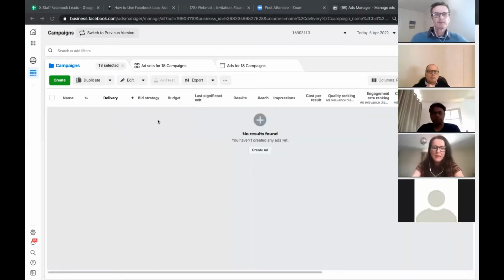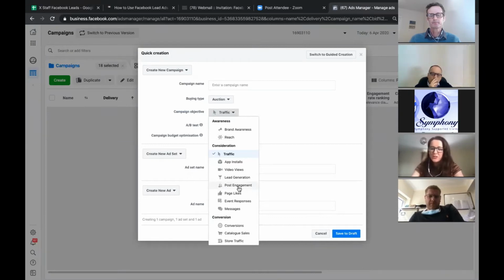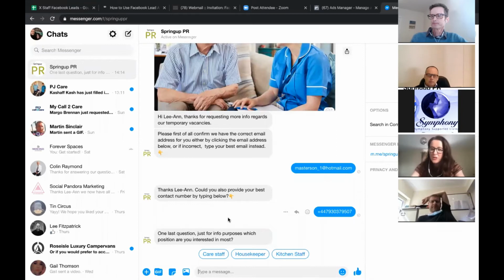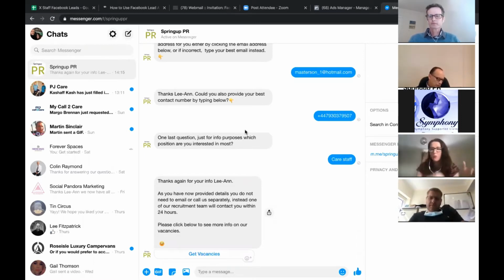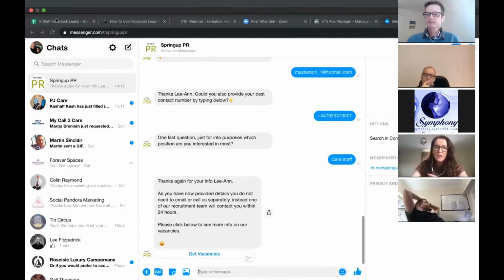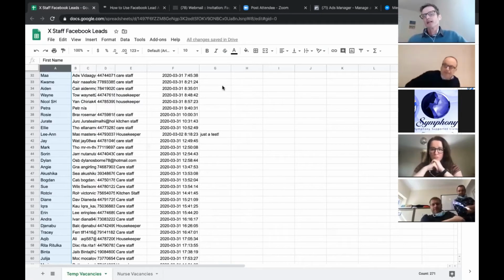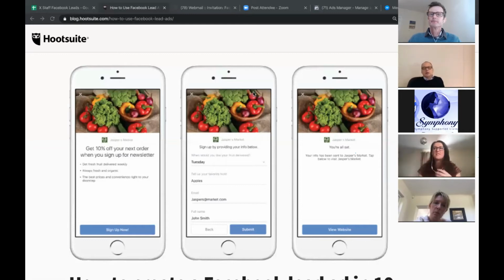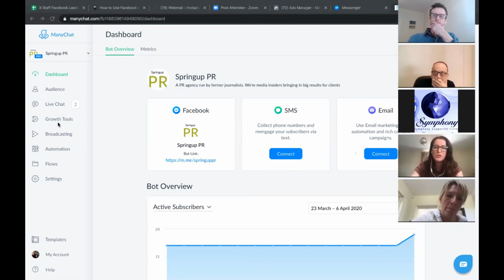How Facebook Ads Can Quickly Recruit Care And Nursing Staff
How Facebook Ads Can Quickly Assist Recruiting Care And Nursing Staff
by Adam James and Lee-Ann Masterson or Springup PR.

This is a recorded Zoom video session showing

1. How Facebook Ads Can Assist In Recruiting Care And Nursing Staff

2. What you need to get started?

– Messenger/Many Chat
– Manage applicants as they come in
– CRM system
– Questions to ask to qualify applicants

3. How the ads work?

-  Setting up different ads – and testing
-  How do "Facebook lead ad forms” work - and what do they look like?
- How does Facebook Messenger work?
- How much can be automated - and what it best to be done by a human¬
- How can Facebook ads integrate into your CRM system?

4. What results can you expect?

5. Q&A

Are you are residential care provider wanting to increase trust among prospective family members and promote the quality of your care during the corona virus to get more enquiries?

Then apply for a FREE 30-min Discovery Call On How To Market Your Homes During Corona To Build Trust and Get More Enquiries.

* Get Free Guide On How PR Can Boost The Reputation - And Sales - Of Your Care Provider

. * Care Home PR And Marketing Masterclass Podcast